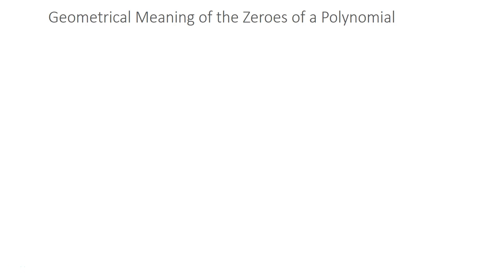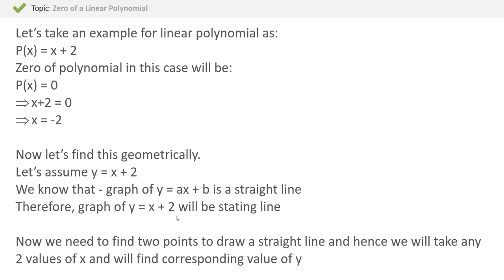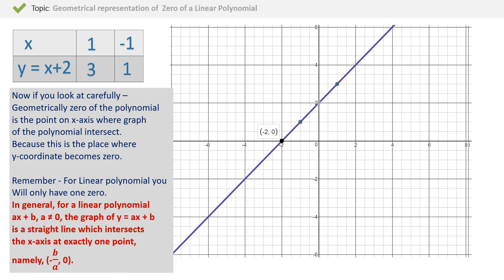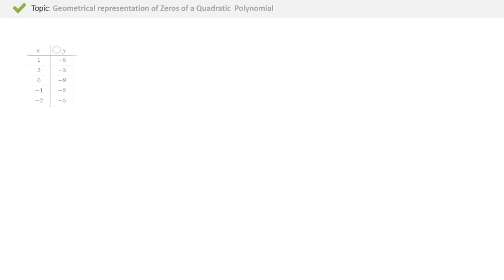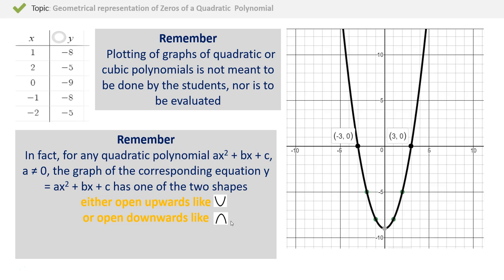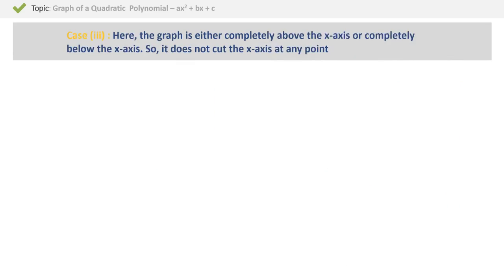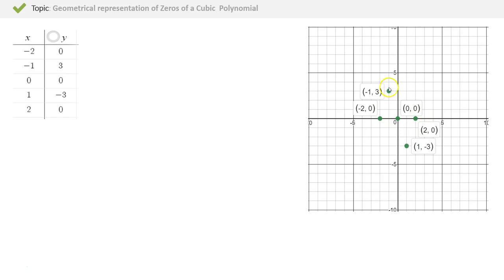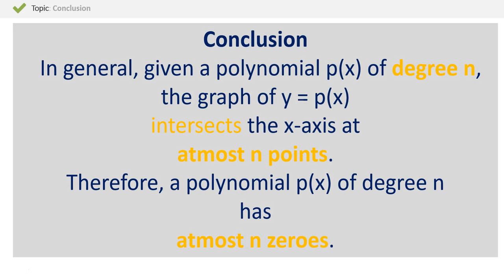2.1 Geometrical Meaning of the Zeroes of a Polynomial